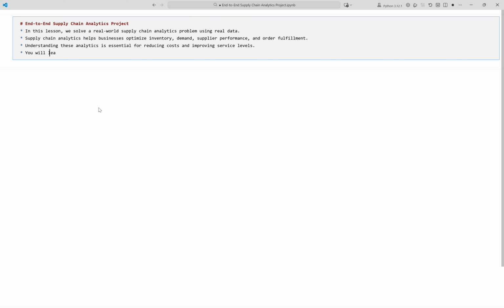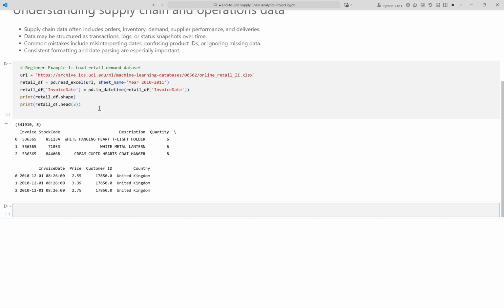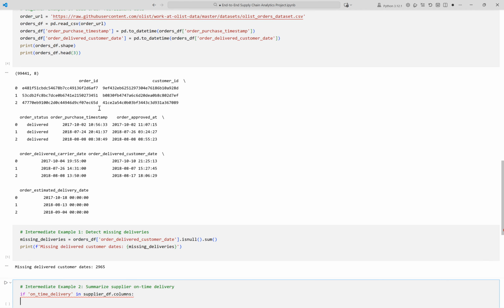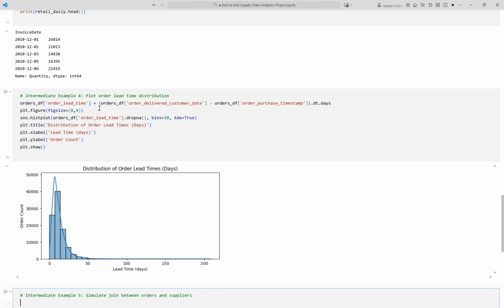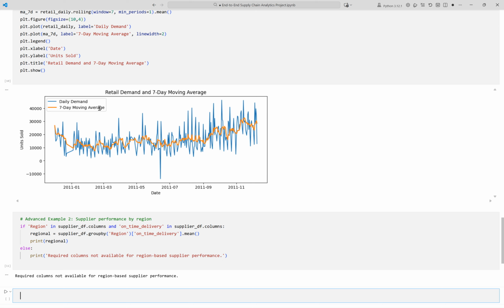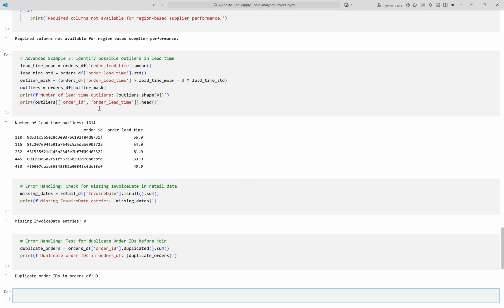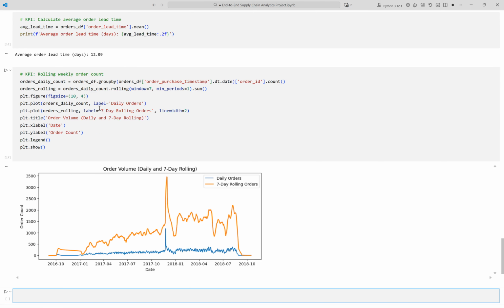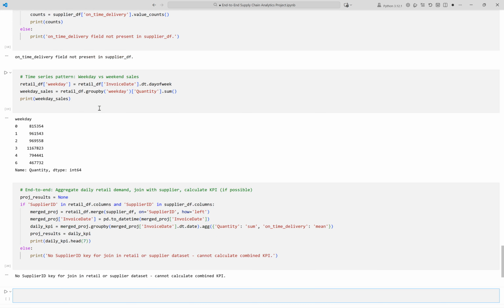End-to-End Supply Chain Analytics Project_training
Learn how to solve a real-world supply chain analytics problem using real data. This tutorial covers essential steps for loading, exploring, joining, and analyzing supply chain data sets, from procurement to delivery. You will gain practical skills in spotting data issues, building operational metrics, and communicating insights that help optimize inventory, demand, supplier performance, and order fulfillment.

Follow along as we demonstrate best practices for data preparation, error detection, and key performance indicator calculation. The lesson emphasizes the importance of clean, well-structured data and shows how to use Python libraries for analytics and visualization. By the end, you will understand how to build a supply chain analytics pipeline and apply these techniques to improve business operations.

00:00 Introduction to supply chain analytics
00:23 Loading and preparing supply chain data
01:15 Understanding operations data structure
01:46 Loading retail demand transactions
02:44 Exploring retail data and key fields
02:58 Loading supplier performance data
03:46 Analyzing supplier metrics
04:08 Loading and preparing order fulfillment data
05:21 Detecting missing delivery records
06:17 Summarizing on-time delivery performance
07:25 Aggregating daily demand patterns
08:18 Visualizing order lead time distribution
09:26 Simulating order and supplier joins
10:38 Calculating moving averages for demand
12:01 Regional supplier performance analysis
13:09 Identifying delivery lead time outliers
14:25 Checking for missing transaction dates
15:11 Validating unique order IDs
16:05 Detecting negative quantities in retail data
16:54 Calculating average order lead time
17:49 Visualizing rolling order volume KPIs
19:07 Grouping suppliers by delivery performance
20:04 Analyzing sales by day of week
21:01 Integrating demand and supplier KPIs
22:16 Conclusion and next steps